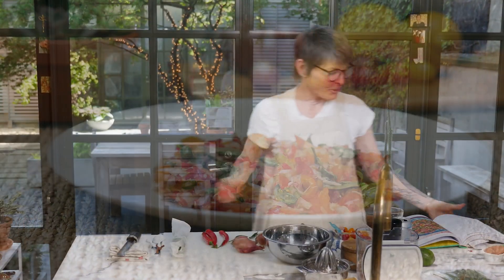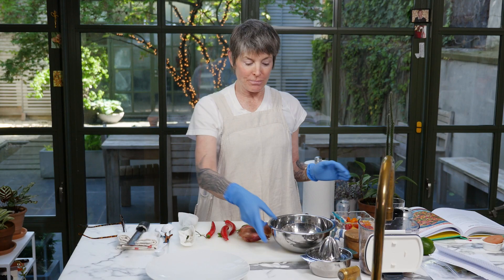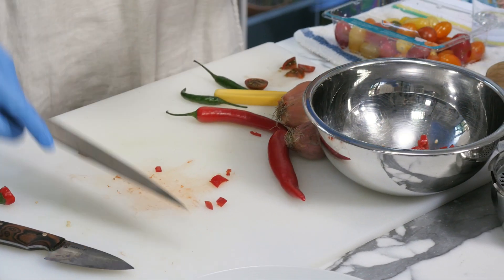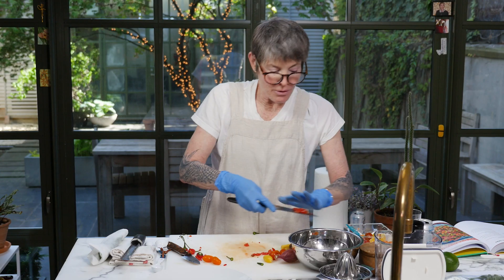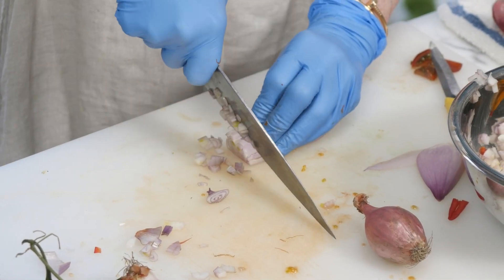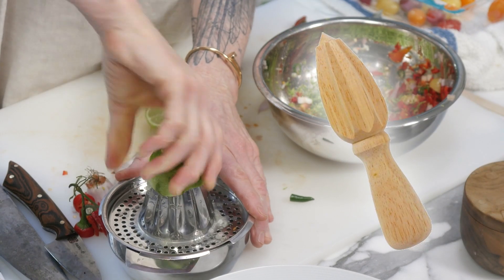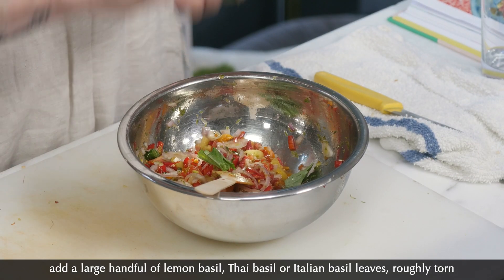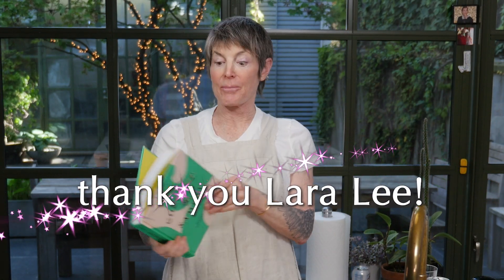Lara Lee's Dabu-Dabu Manado! Spicy Indonesian Dish ~ Dinner Party Tonight!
Taking a page from chef LARA LEE's cookbook: COCONUT & SAMBAL, Randy prepares a SPICY INDONESIAN DISH that is PACKED with LAYERS OF FLAVOR!  It's SO GOOD, you can pair this dish with just about anything!